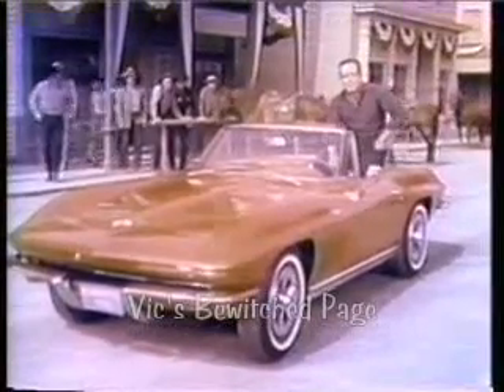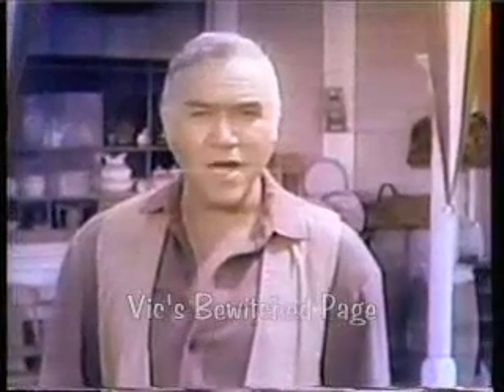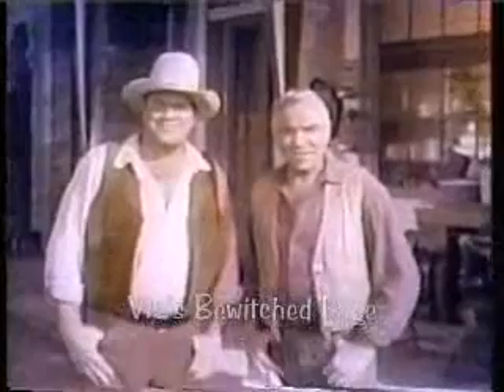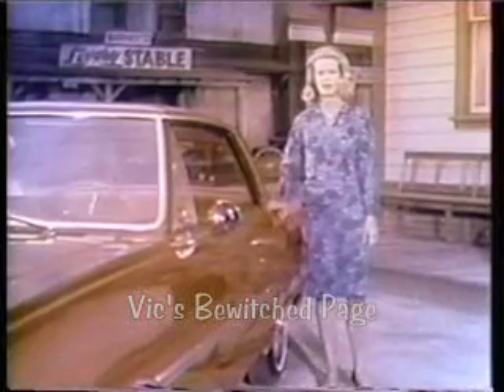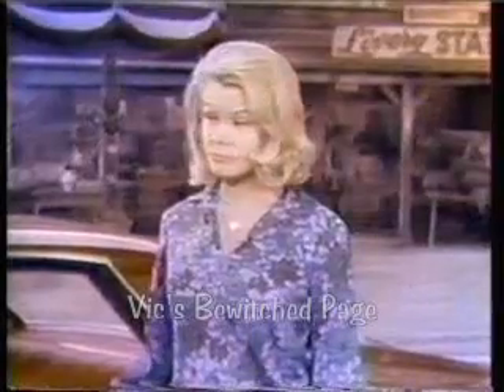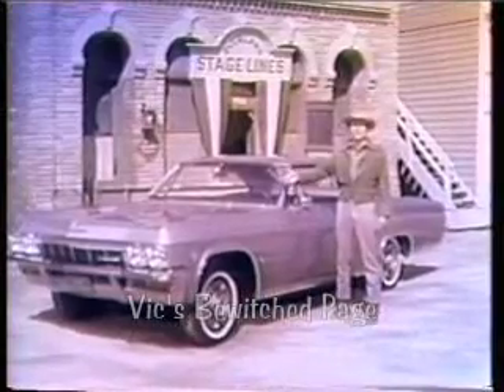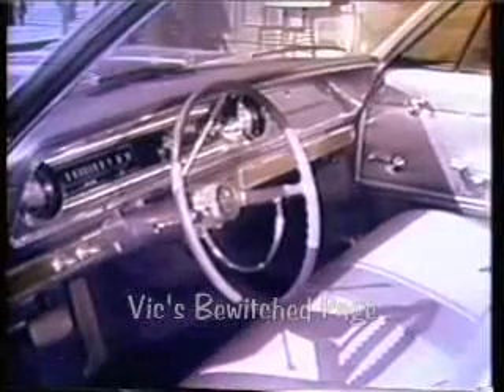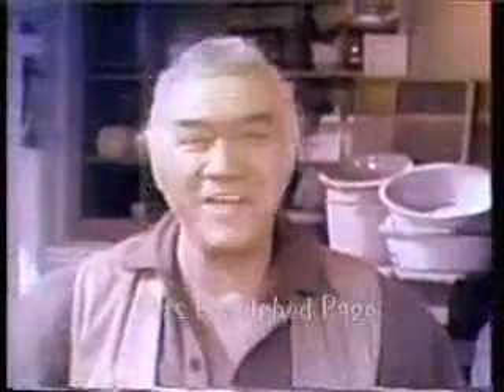65 Chevy Commercial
1965 Chevy commercial